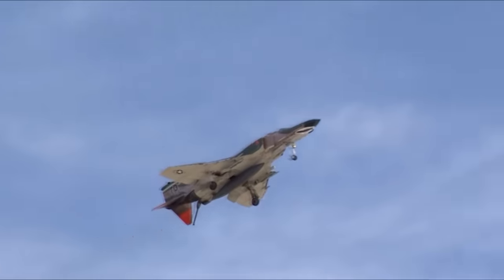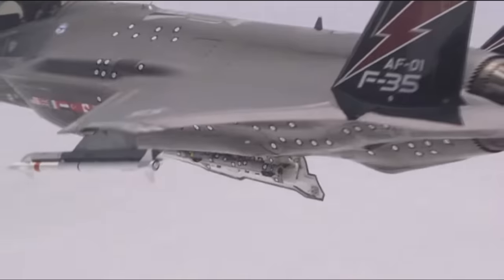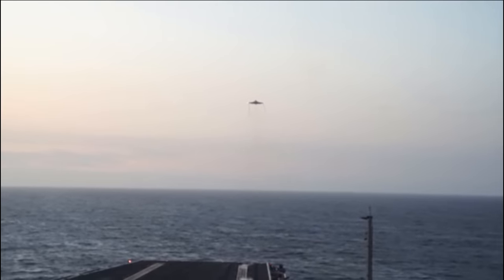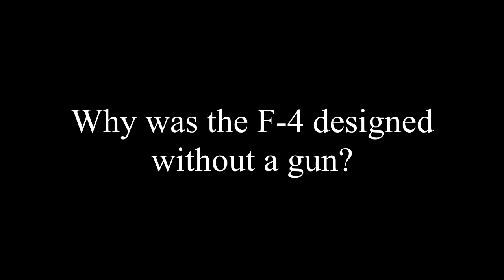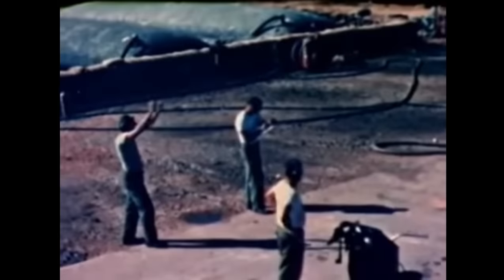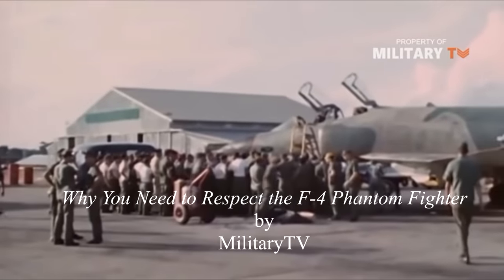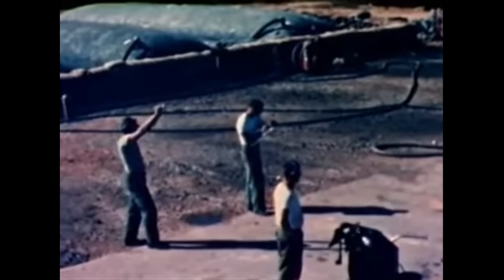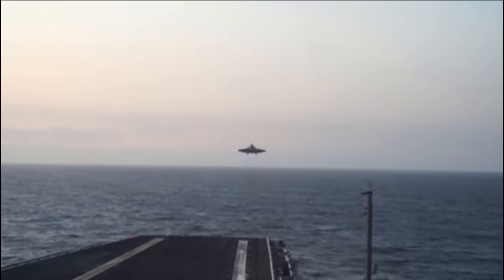The F-4 Phantom II: Was a Gun Really the Solution?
The popular narrative we hear today is that the M61 Vulcan was the solution to the poor performance of the F-4 Phantom over the skies of Vietnam. This has been a staple of critics of the F-35 and BVR combat. But is there any merit to this talking point?